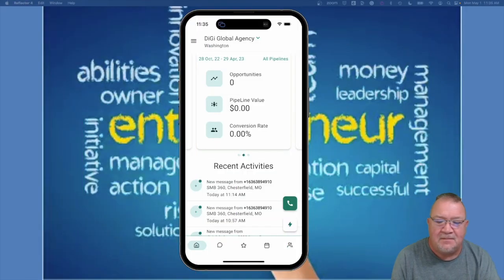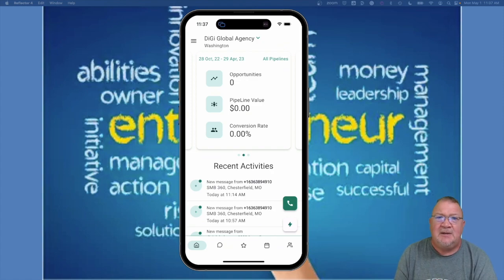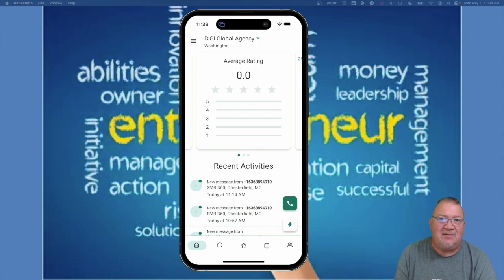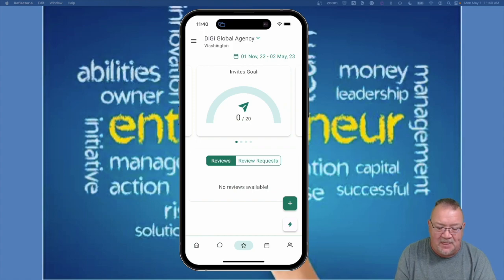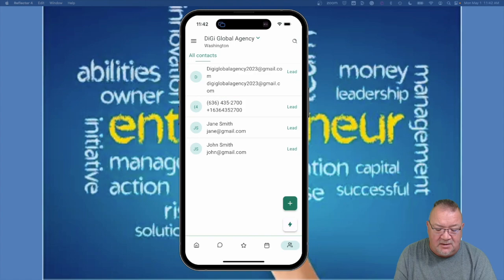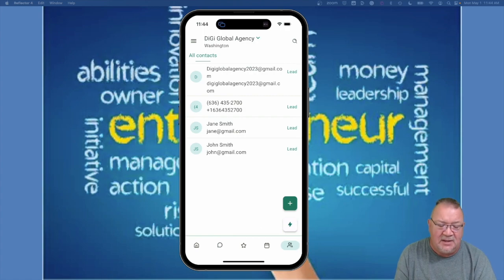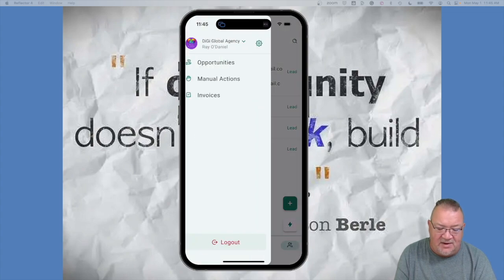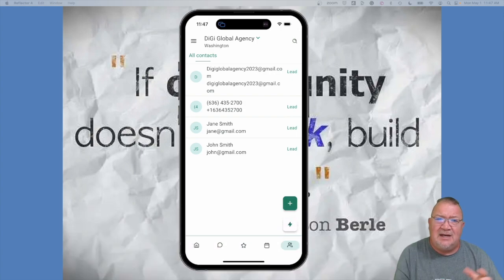Mobile App Magic: How This Connector Multiplies Your Leads!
In this video, we're going to show you how a mobile app connector can help you multiply your leads!

A mobile app connector is a fantastic tool that can help you connect with more leads from your mobile app. By using a mobile app connector, you can quickly and easily connect with leads who are interested in your products or services. This video will show you how to use a mobile app connector to connect with more leads, and increase your conversions by up to 400%!

Chapters
0:00 Introduction
0:53 Mobile App